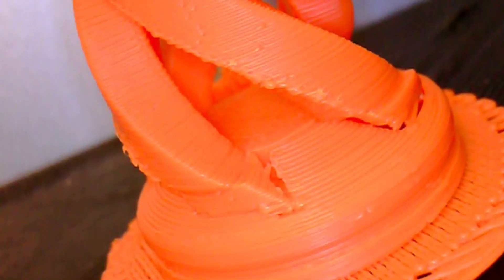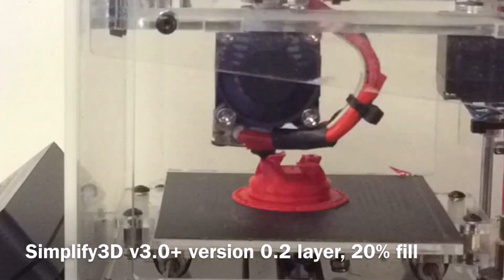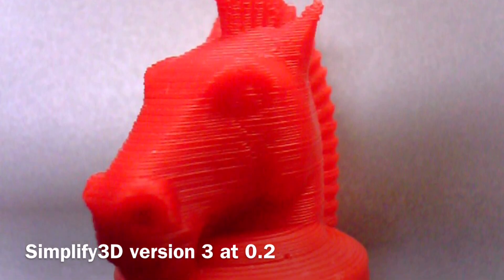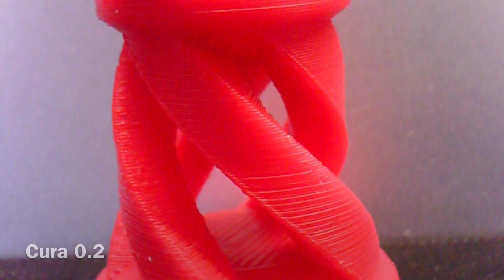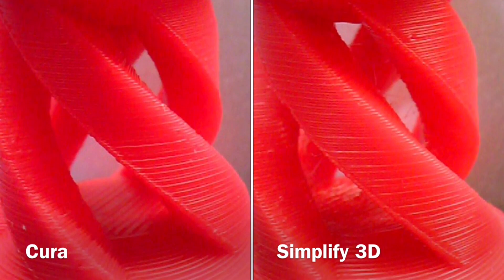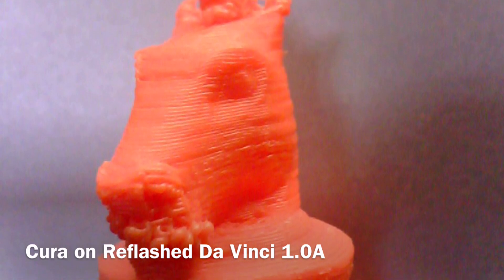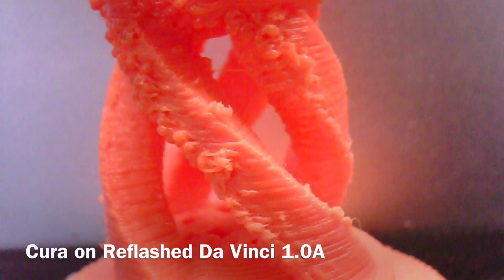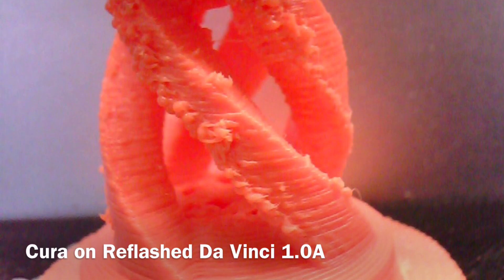Tuesday Tech Tip - Filament Friday #40 Follow-Up using Updated Simplify 3D File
Chuck uses the Simplify 3D v3.x sliced file he received from Angus at MakerMuse to reprint the Knight chess piece from Filament Friday #40. The results are amazing. Check out how it compares to the Cura sliced results he was already happy with.

Chuck's 3D Print Book: